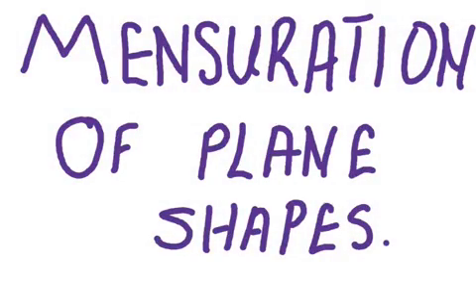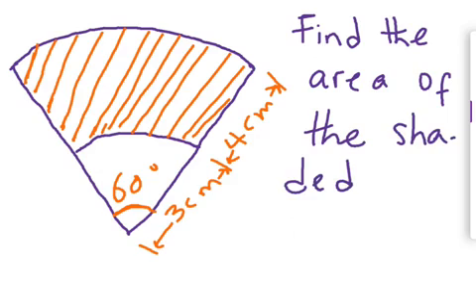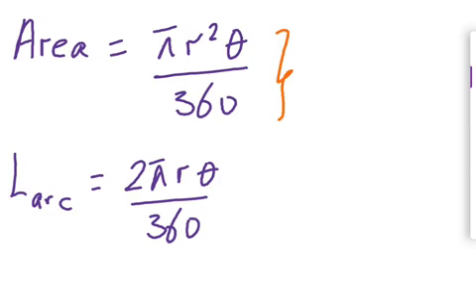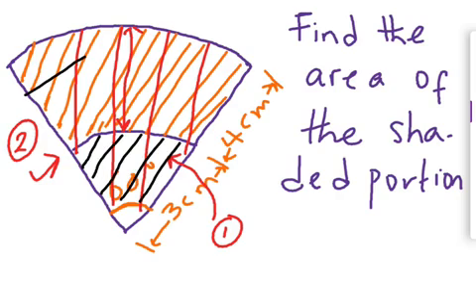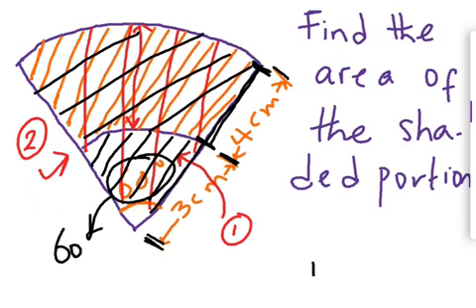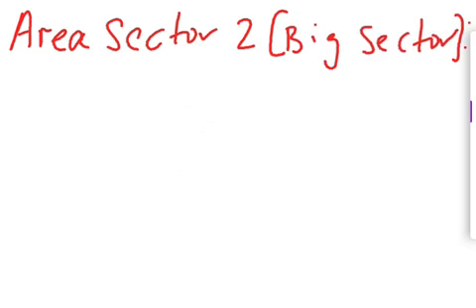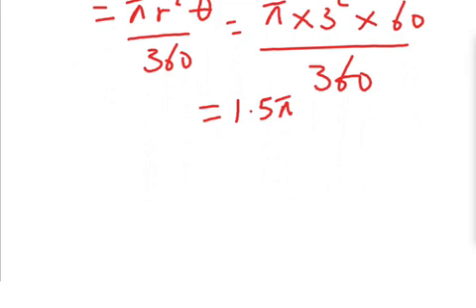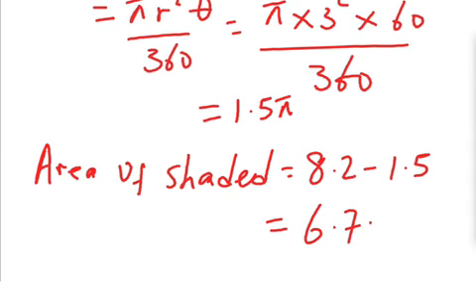Plane Mensuration | SS 1 | Episode 1 | WAEC, JAMB, NECO, GCE, UTME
See how we used the formula for area of sector to find the area of the shaded portion.
Learn and practice with the practice questions at the end of the video.

on or before 2nd of March 2023 in order to receive the marking and qualify for April most active student award.

Remember that Jesus loves you and He's come again so always do well to be prepared and stay prepared.